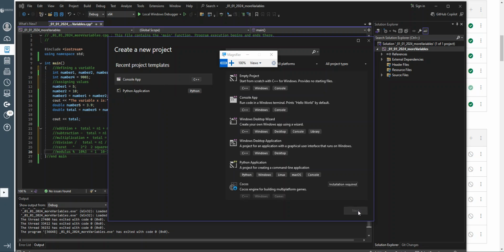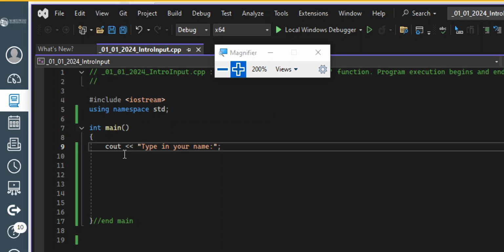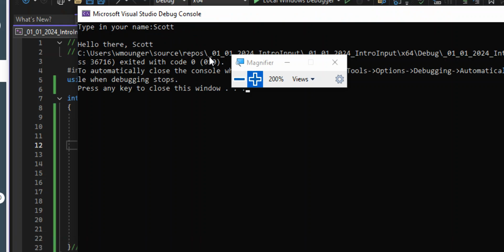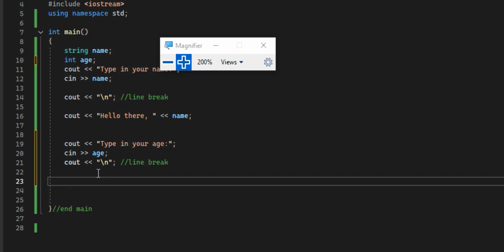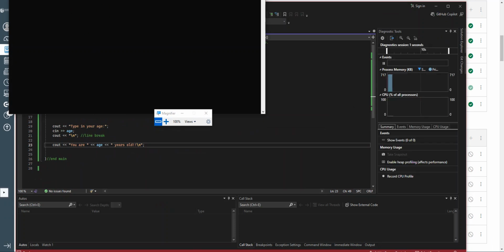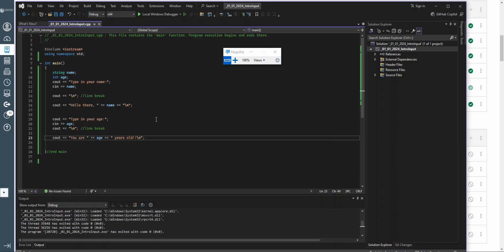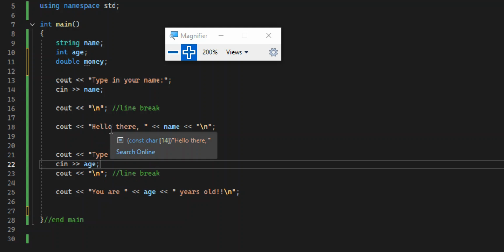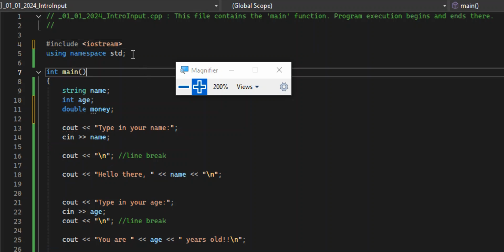Intro Inputs in C++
Introduction to user input in C++ with Scott Mounger